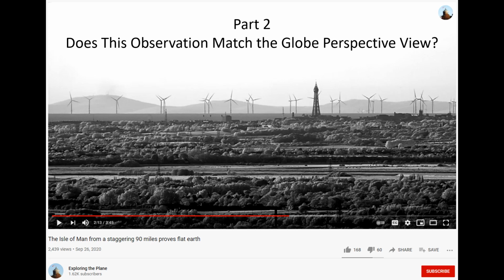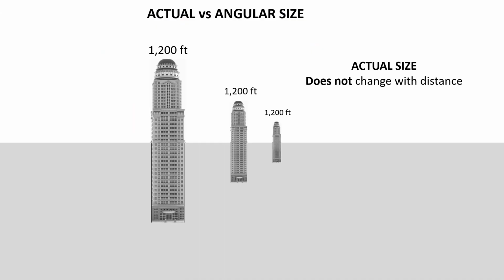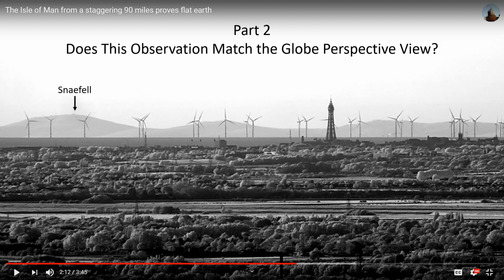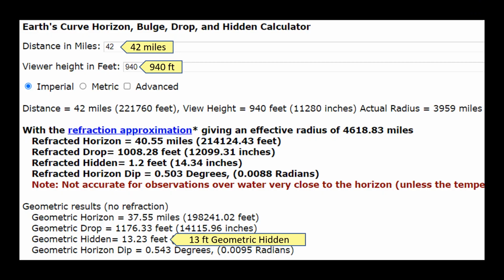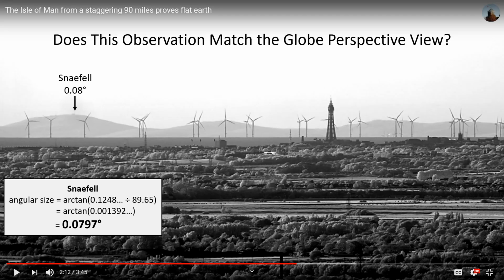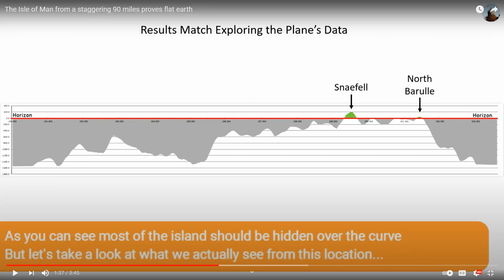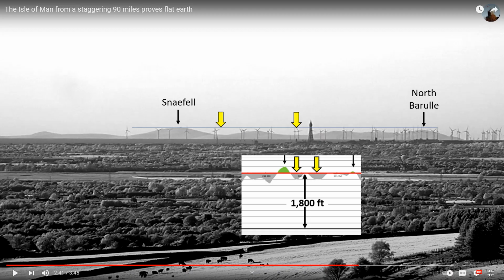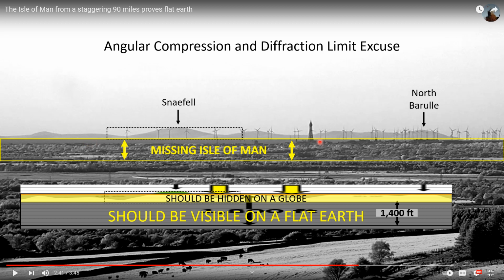Part 2 Globe vs Flat Earth Perspective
In this video I show that globe angular size calculations are the best match to what we observe in Exploring the Plane's photo of the Isle of Man.  Here are time links to parts of this video.
0:20   Does the curve calculator hijack perspective?
2:32   Geometric hidden angular size calculations
4:54   Refracted hidden angular size calculations
6:27   How the above matches Exploring the Plane’s graphic

Link to Exploring the Plane – “The Isle of Man from a staggering 90 miles proves flat earth”